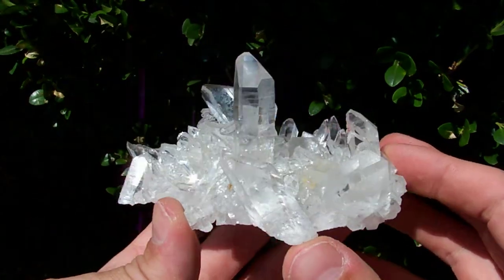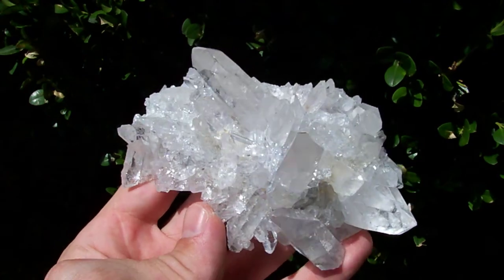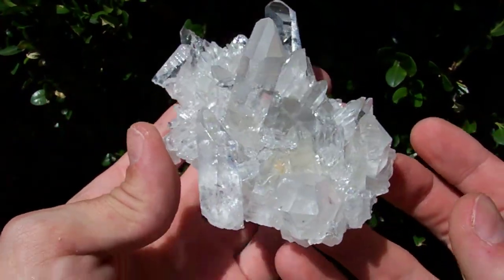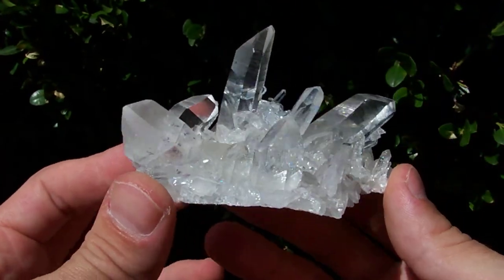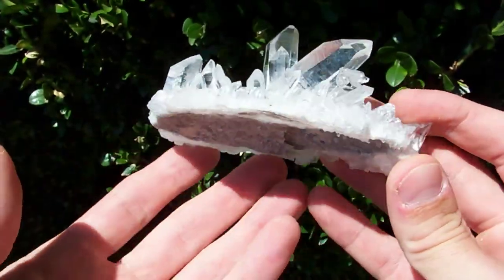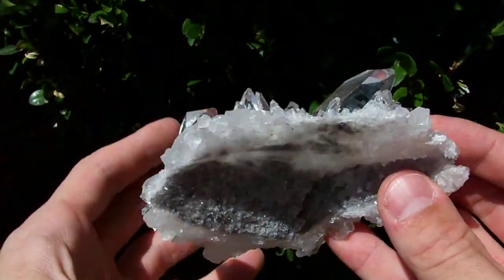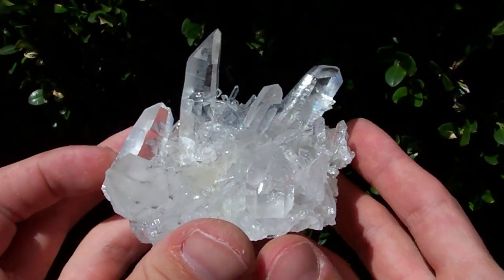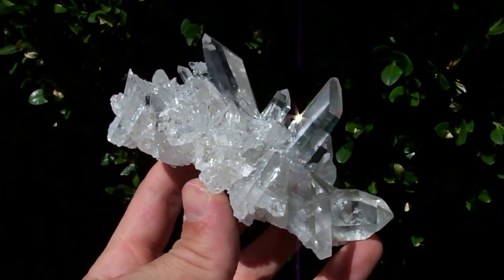Arkansas Quartz Crystal Cluster